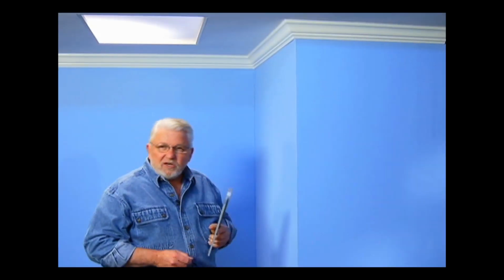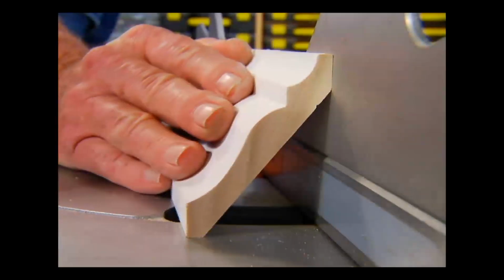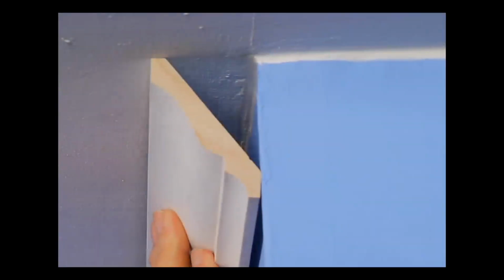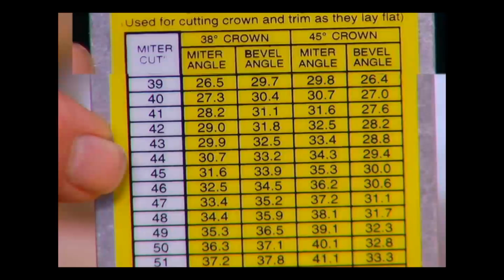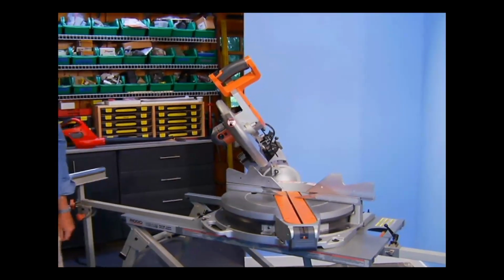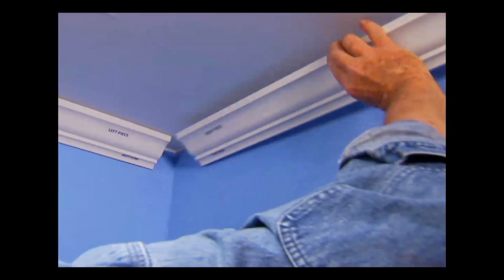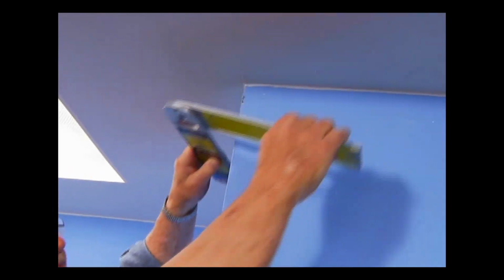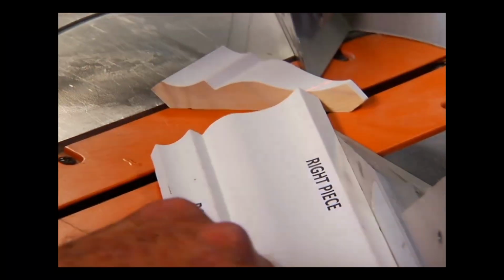Perfect Crown Molding with a Starrett CP505A-12 Combination Protractor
You can achieve perfect crown moldings using a Starrett CP505A-12 Combination Protractor.

Featuring Ron Hazelton.